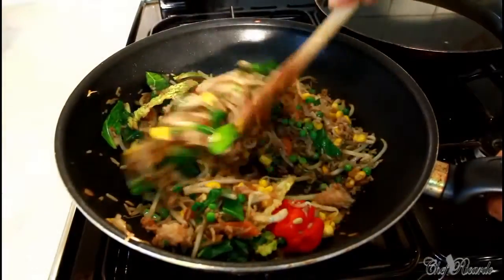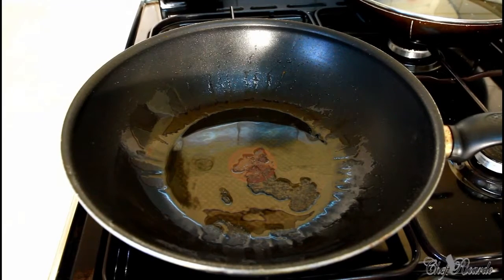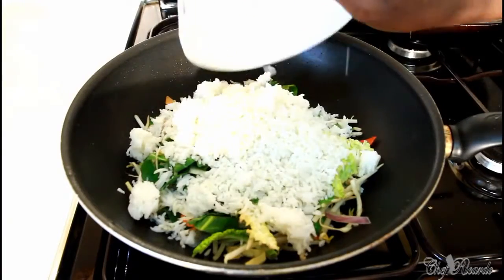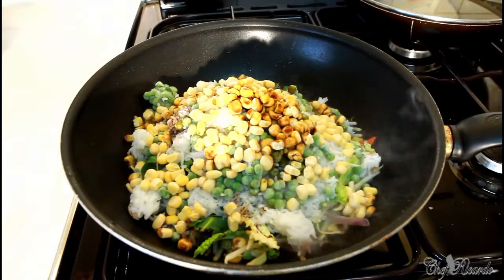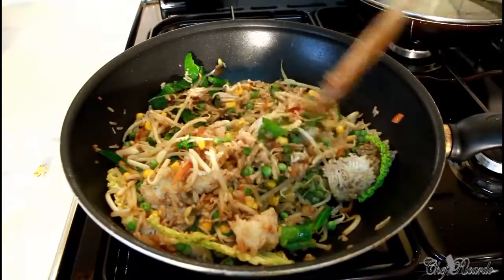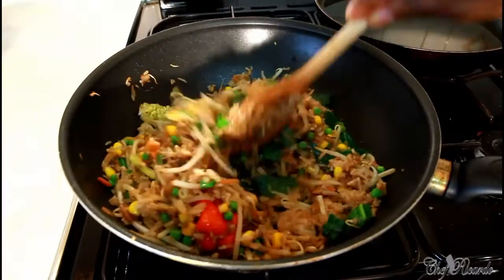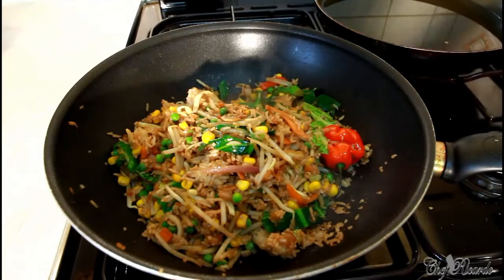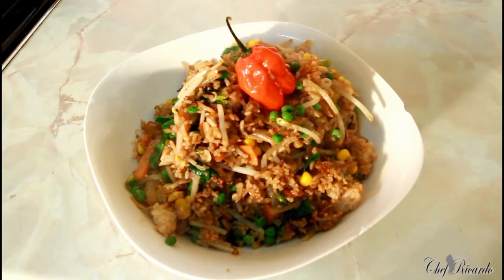Chef Ricardo Vegetable fried rice Jamaican way Ar Caribbean way